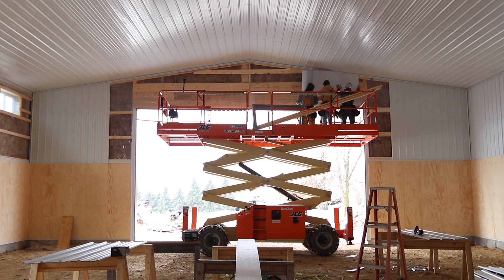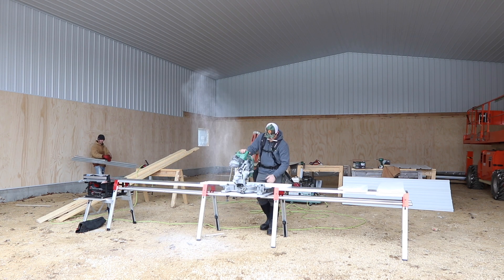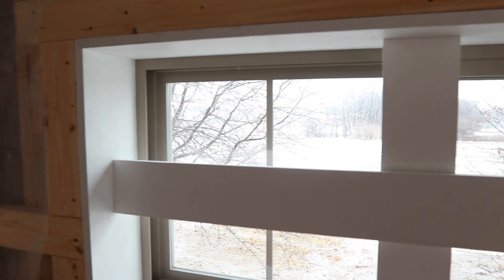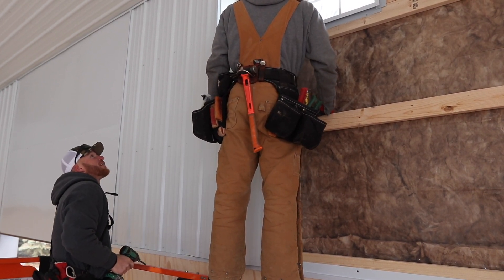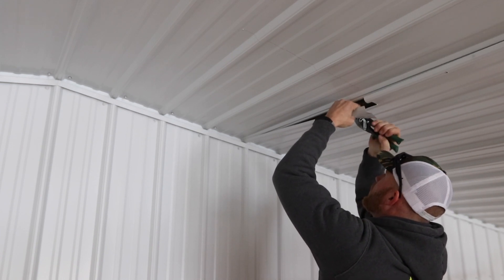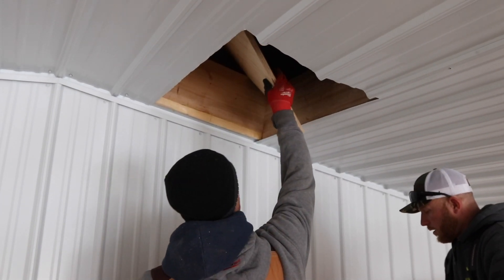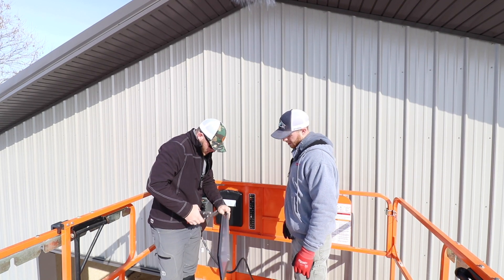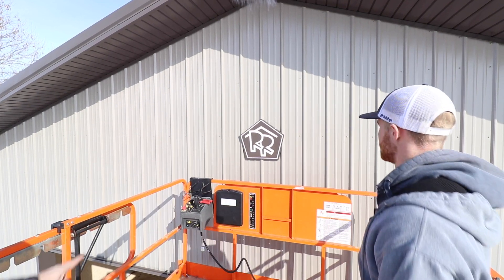Building a Work Shop: How to Trim a Window in a Post Frame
Finally made it everyone!  The weather was terrible while building the work shop, but we got it done.  I never had any doubts.  In this video we wrap up interior finishes and I show how to trim a window in a post frame, if you are looking for another option.  Personally, I am in love with this window trim detail.  It is super clean, it won't dent like metal, and it will require little to no maintenance from the homeowner.  What do you think?  better than the trim details on the Man Cave Series?

I greatly appreciate you following along with the build, and make sure to subscribe and turn those notifications on so you don't miss when we come back and build the mezzanine.  It will be a good opportunity to get a feel for the completed project as well.

If you'd like to support me, below are various ways to help!